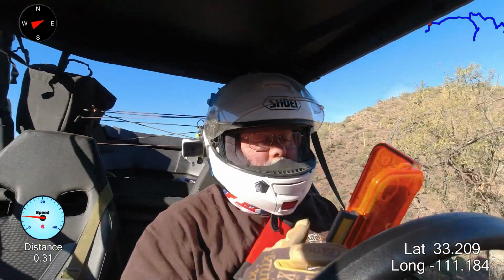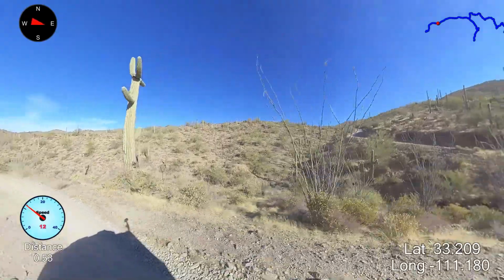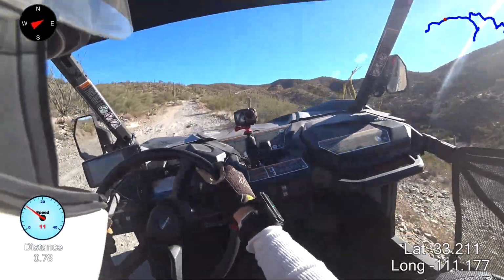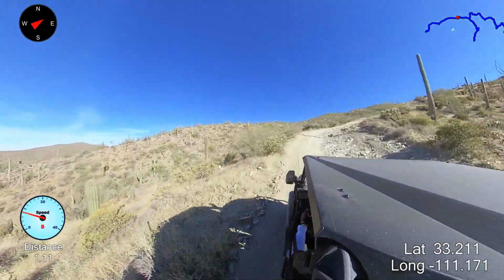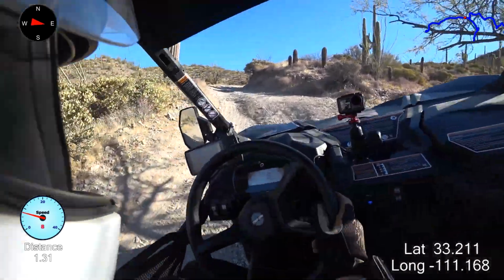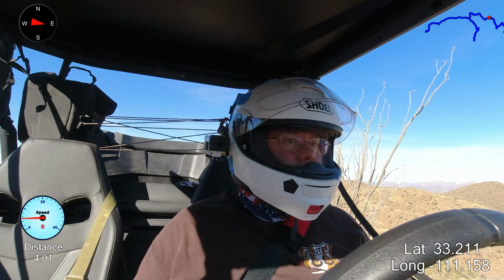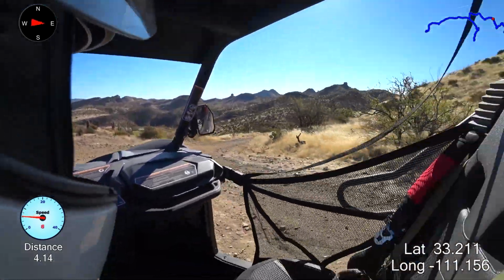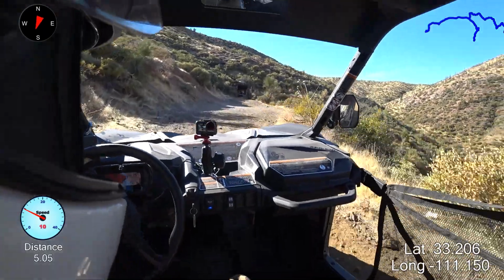Tablet For GPS | Maverick Trail 2021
UTV Accessories I Use:
Water Bottle That Don’t Leak
Narrow Mouth Bottle
Adjustable Wrenches
Mirrors That Do Work On The Trail
Wheel Spacers
Tire Straps
Tie Down Anchors
Air Filter Outerwear
K&N Air Filter
K&N Air Filter Charge Kit
Oil Filter For Trail
Dry Bag I Use
Kinetic Recovery & Tow Rope
Winch Cable Hook Stopper
Shackle Hitch Receiver
Lev-o-gage Inclinometer
Seat Belt Bypass
Fire Extinguisher
Roll Bar Fire Extinguisher Holder
Camera Stuff:
Insta360 One r
Insta360 Fast Charge Hub
The Cage I use
Screen Caps
Helmet Mount
Tripod Mount Adapter
RAM ATV/UTV Ball Base